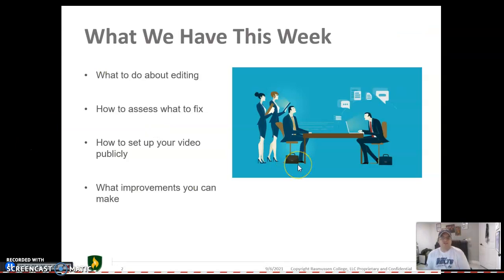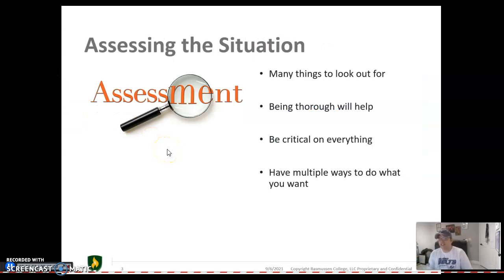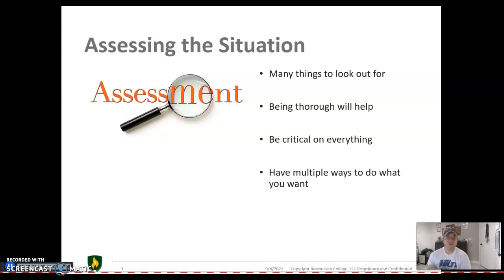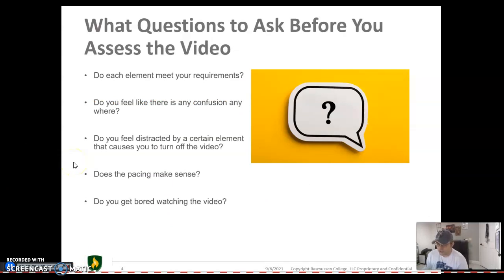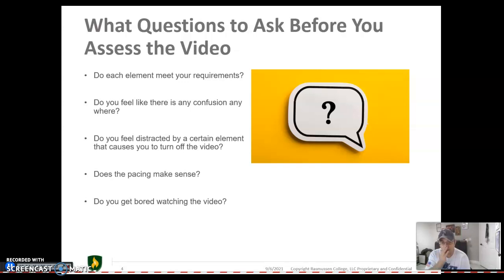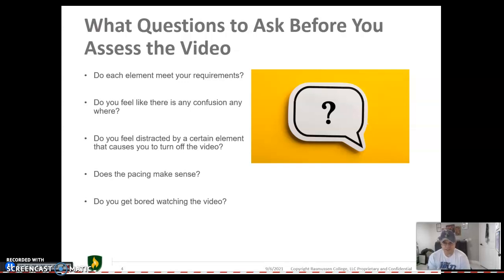AniCap_Sum21_Week10_Ann1